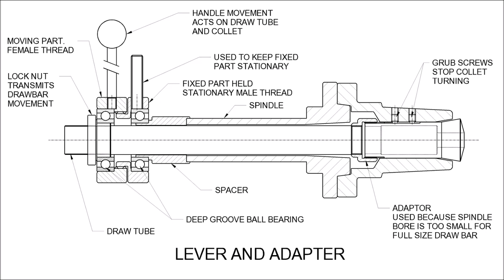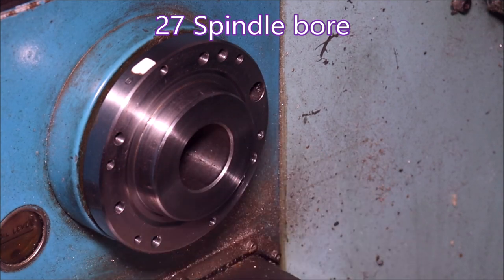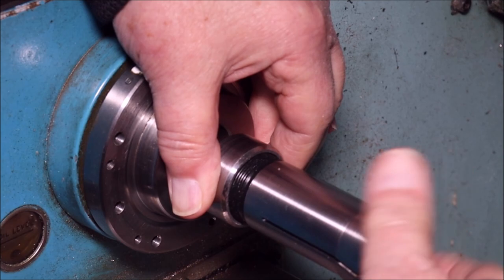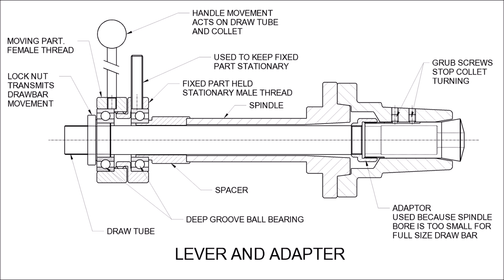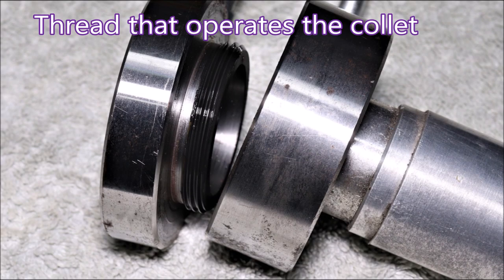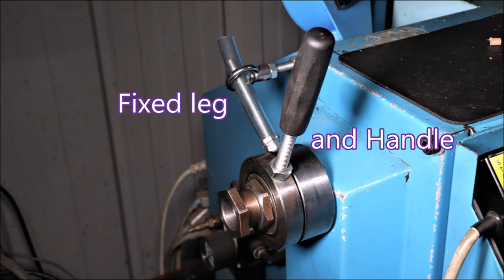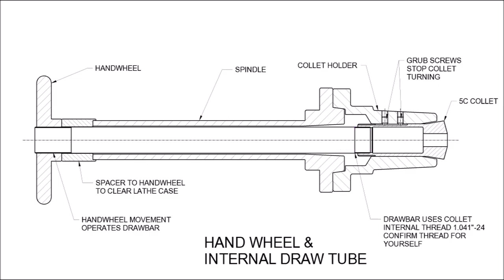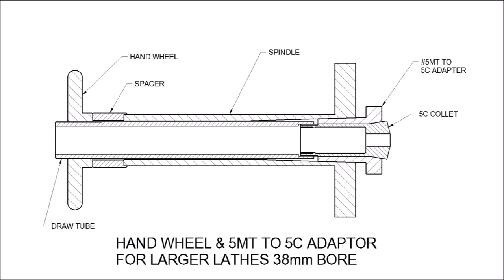My DIY 5C collet closer. My small cnc lathe needs an odd arrangement for a collet closer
My small cnc lathe is too small for a normal 5C collet closer. Here we look at mine plus other possibilities. I have used it a lot for repetition work, particularly with hex brass. 5C Collets are available in round, Hex and Square, makes them really handy for semi production work
A bit of history  regarding my lathe